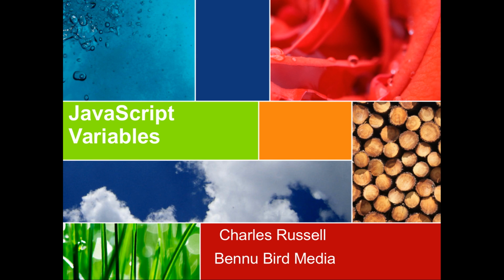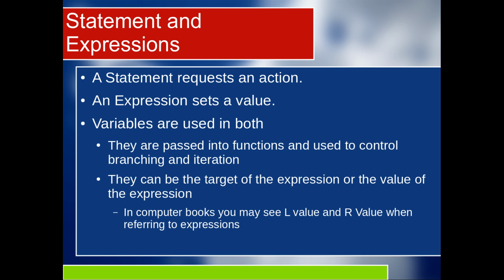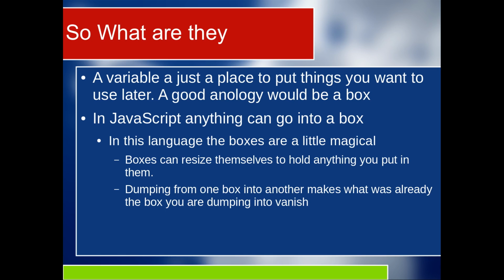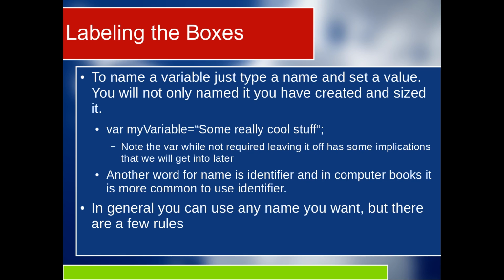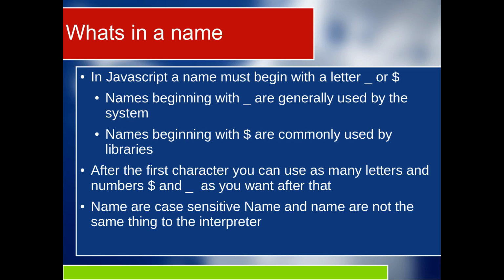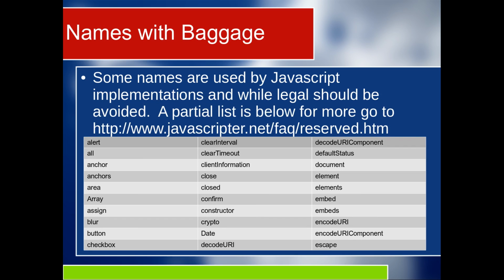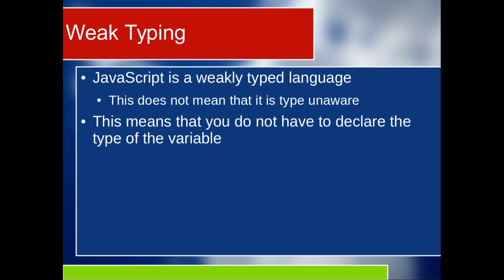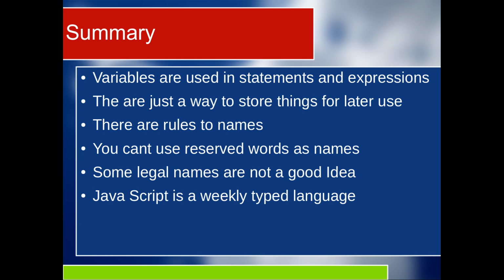JavaScript Variables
In this video I discuss the declaration and naming of JavaScipt Variables